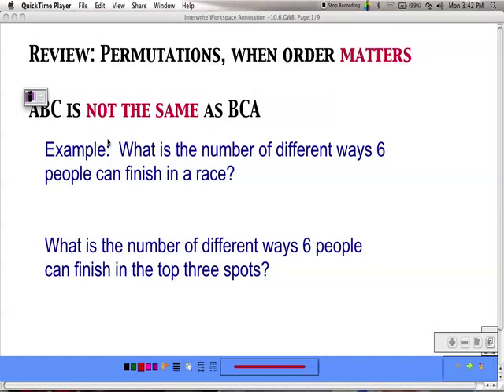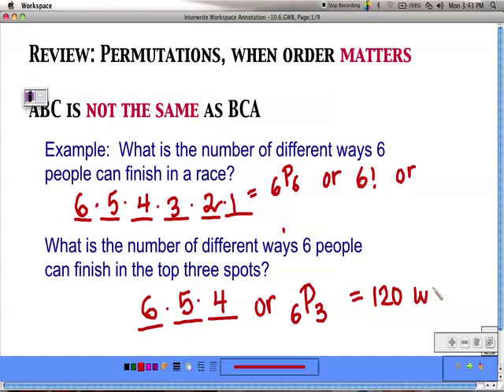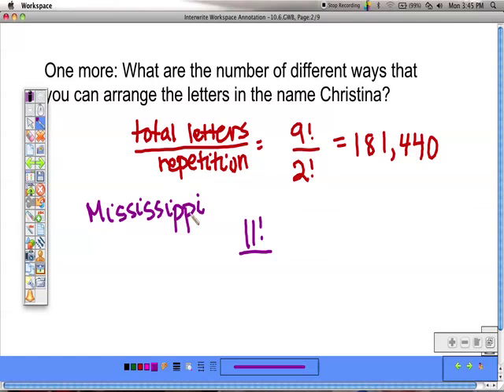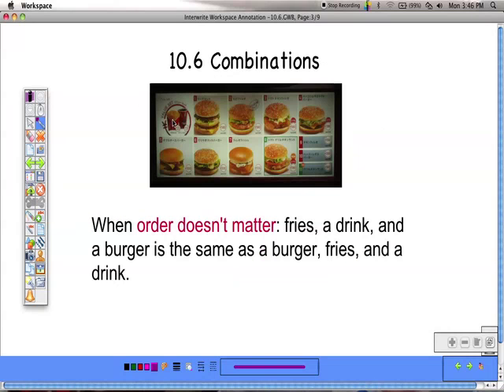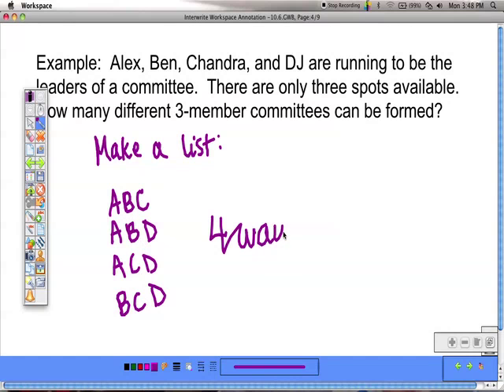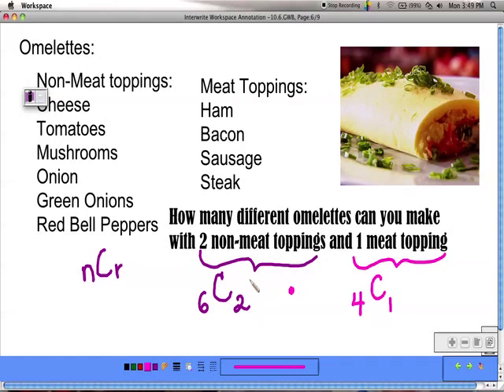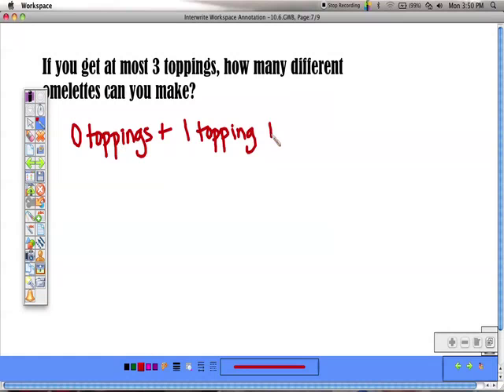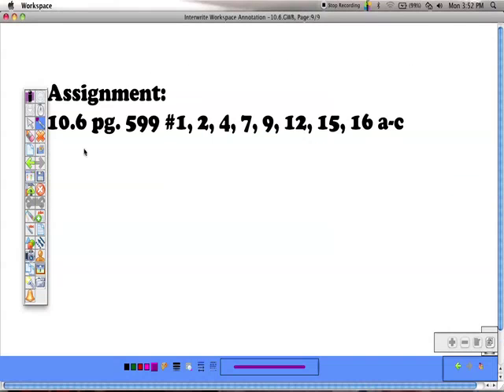10.6 Combinations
When order doesn't matter